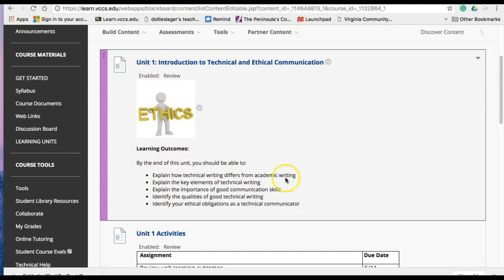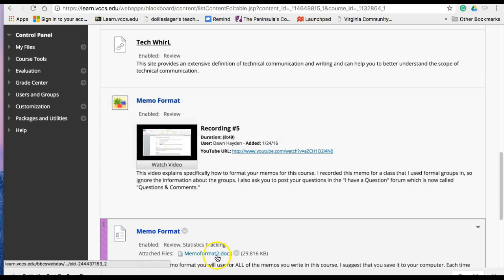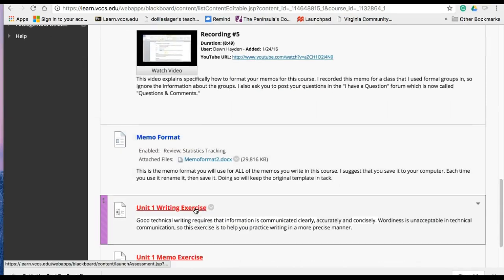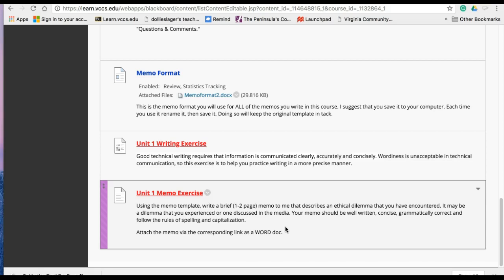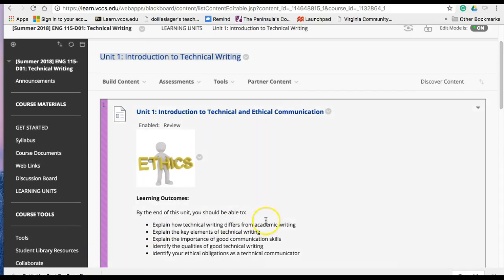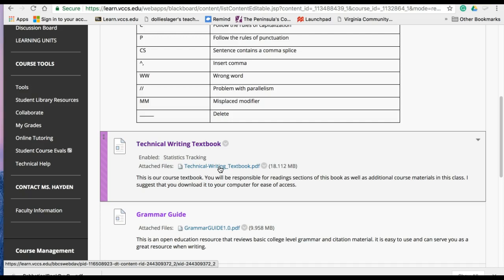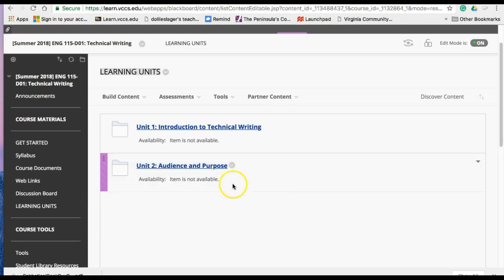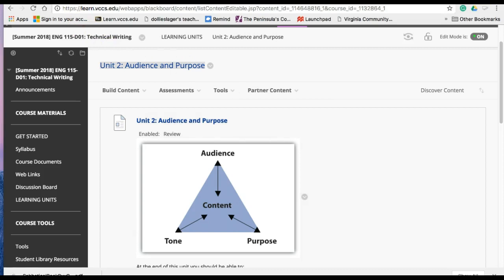Unit 1 & 2 Assignments